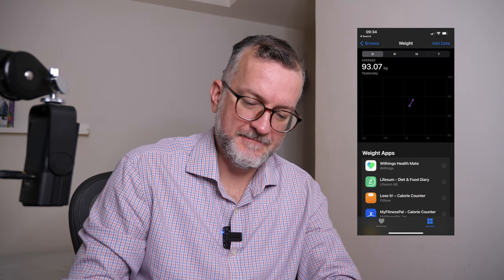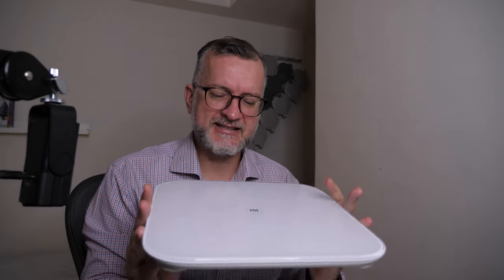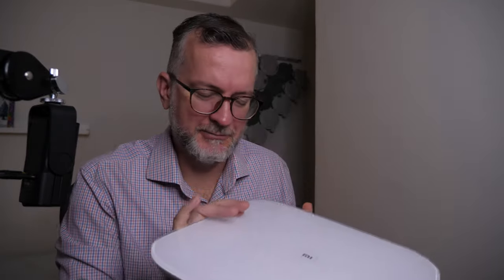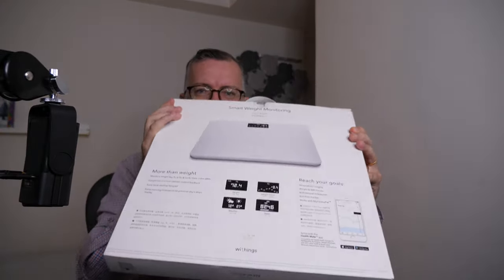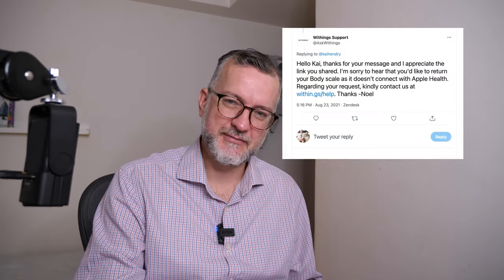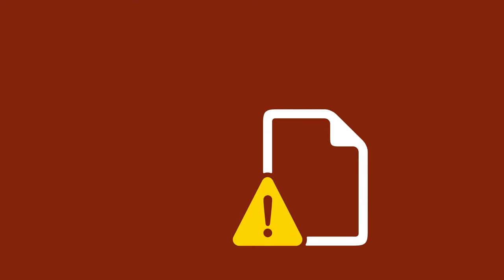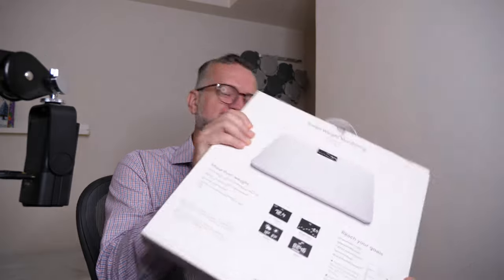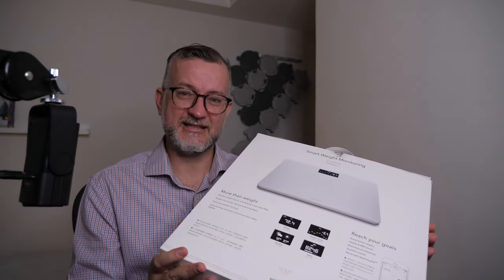How to disclose your Health history to third parties